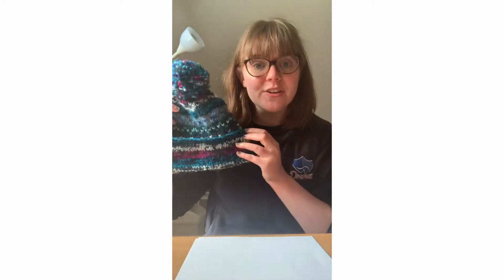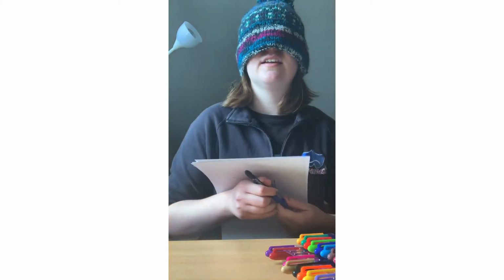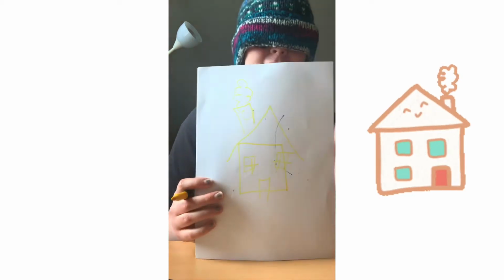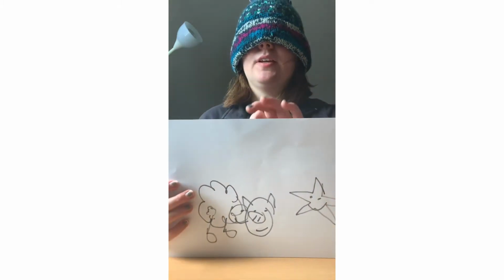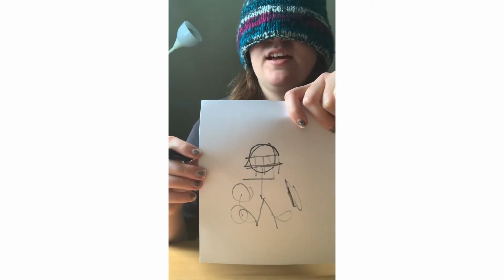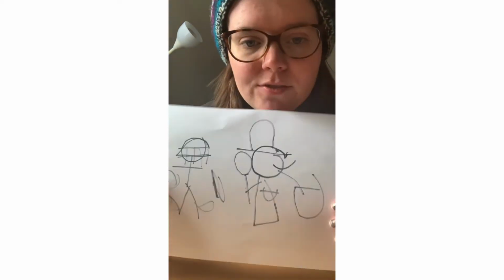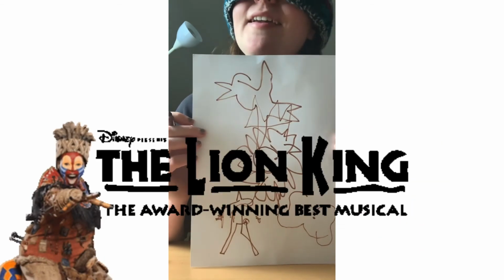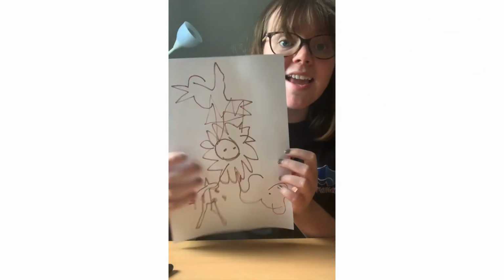Blindfold Drawing Challenge!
Can you guess what Triona is drawing whilst blindfolded?